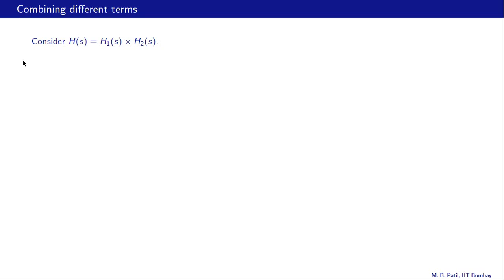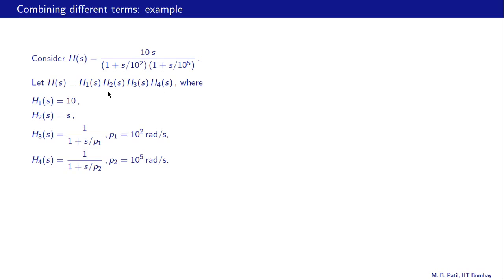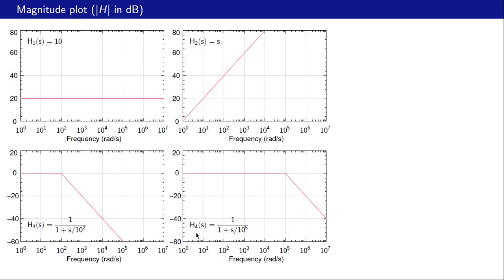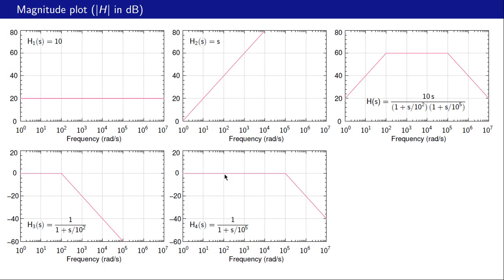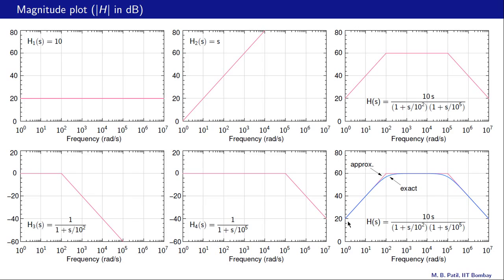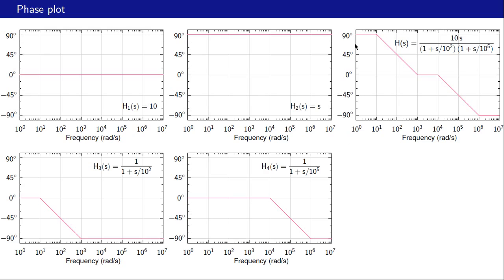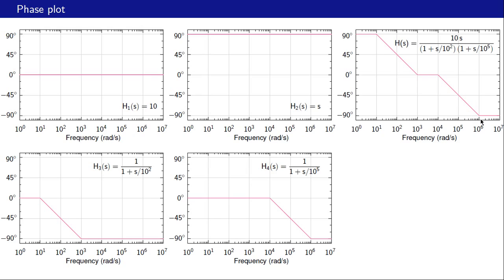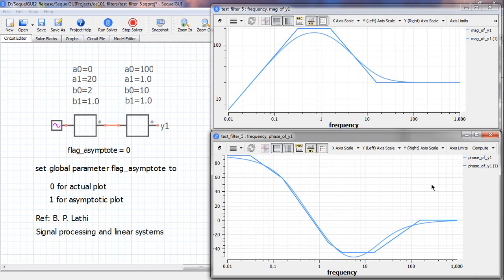Lecture 43 Introduction to Bode plots 3